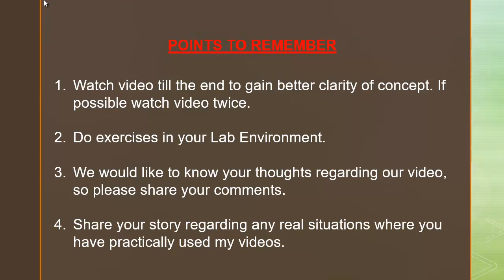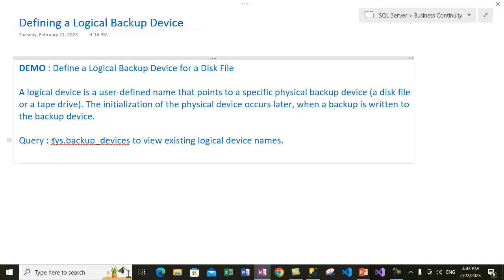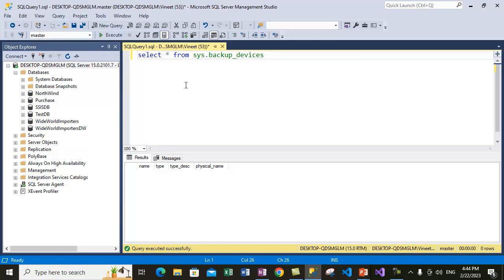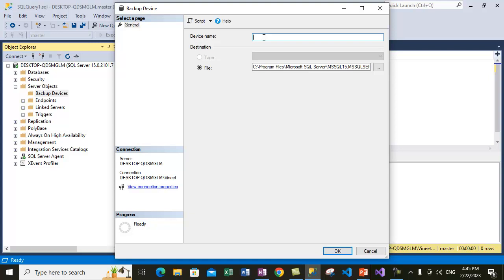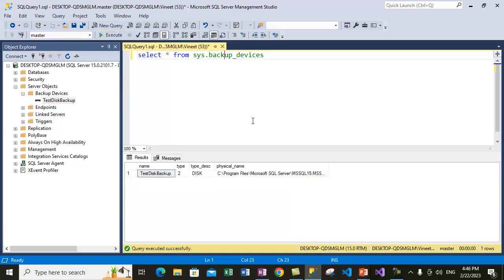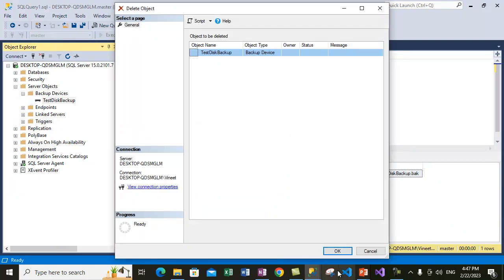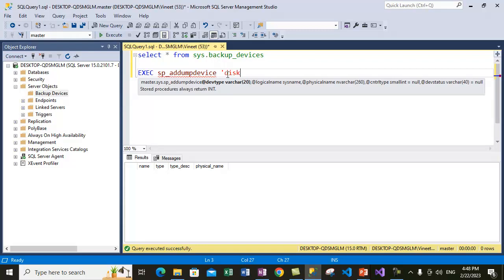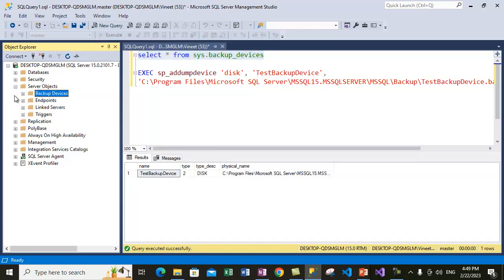How to define a Logical Backup Device for a Disk File | SQL Server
This video demonstrates how you can define a logical backup device for a disk file inside SQL Server.